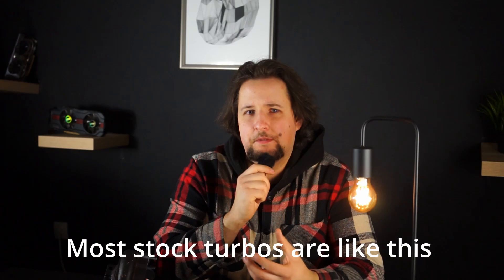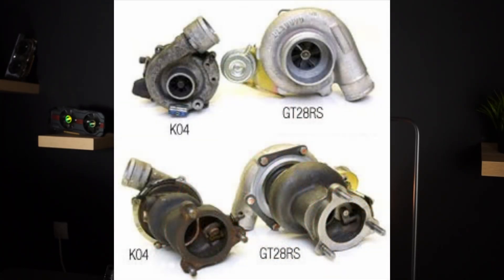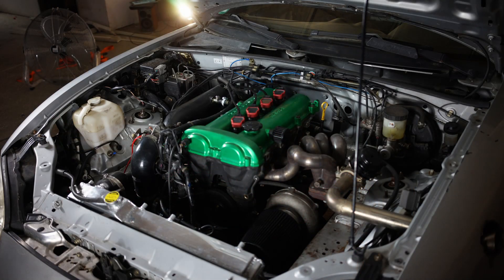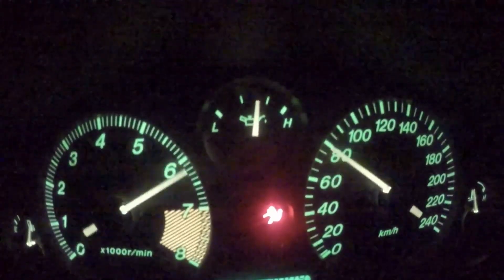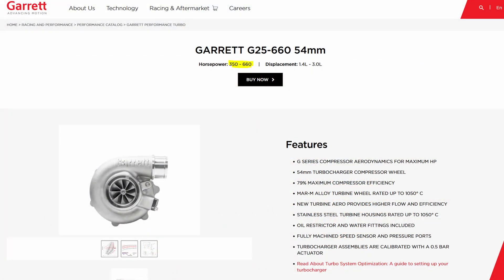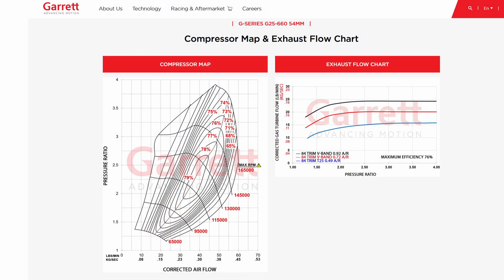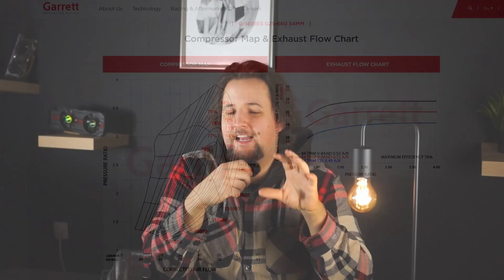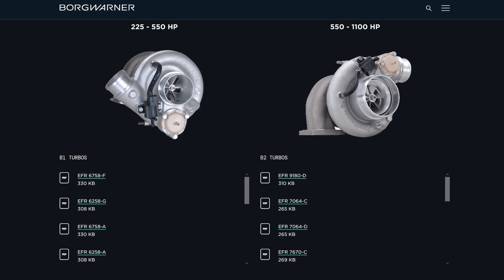What is the bestTutbo FOR YOU? | BEFORE you buy a Turbo | IN DEPTH Turbo Sizing Explanation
In this video i explain, how to select the correct turbocharger for your car from sizing it correctly to your power goals to sizing it according to your engine displacement. there are many things to look out for when choosing the perfect turbo for your build

00:00 Intro
00:30 Examples of a too big and too small turbo
04:05 Example Engines ecplained
04:30 Choosing a turbo for 600 HP in our examples
06:30 why HP specifications on turbos are marketing and often not achievable
08:10 Explaining Garrett and Borg warner naming scheme
09:30 Engine Displacement consideration!
10:40 Why larger Engines need larger turbine wheels
13:25 Explaining and selection of turbine/exhaust housings
15:10 Conclusion

Camera Gear:
Rode Videomic